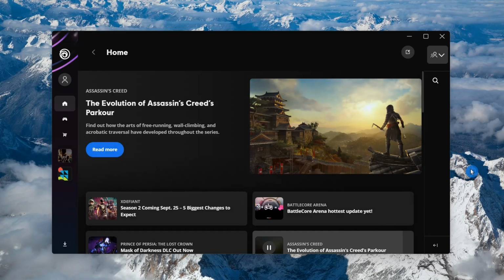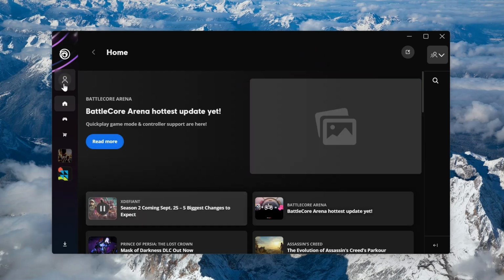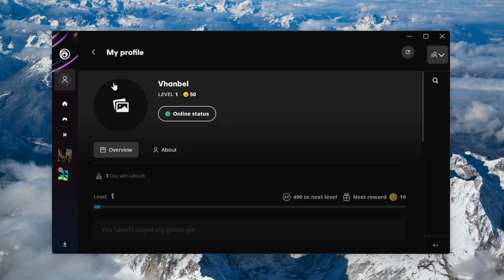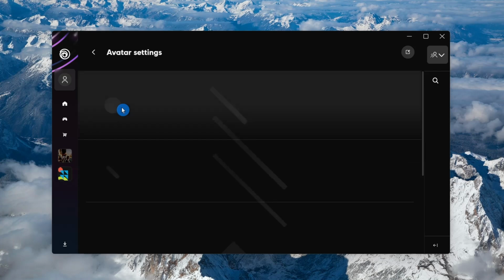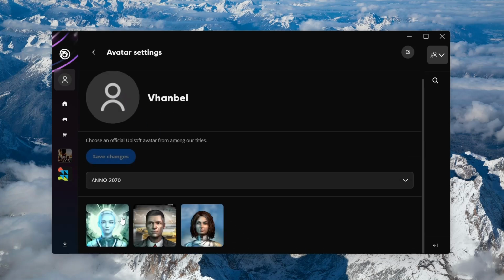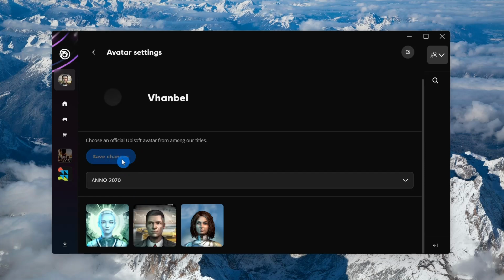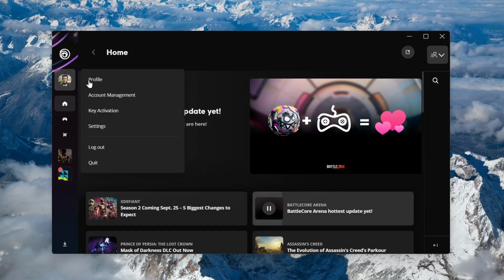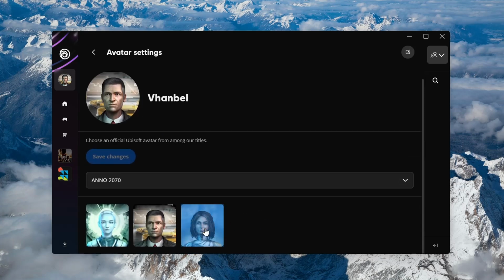How To Change Profile Picture In Ubisoft Connect (Updated)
Learn How To Change Profile Picture In Ubisoft Connect (Updated)